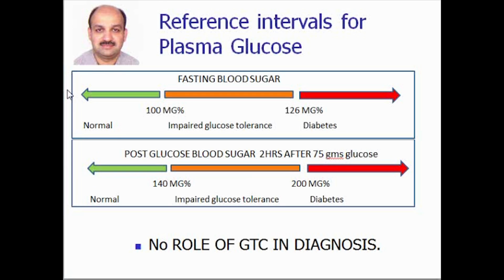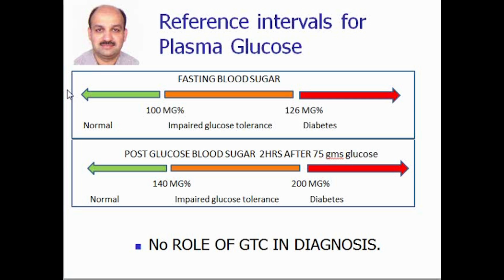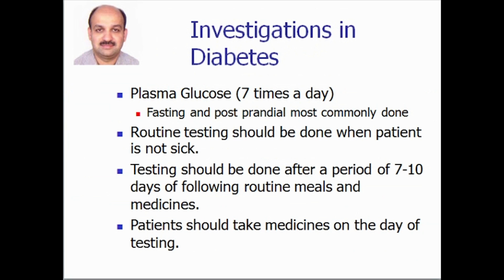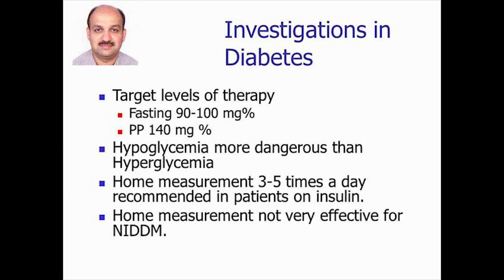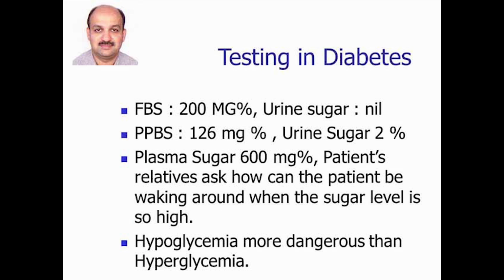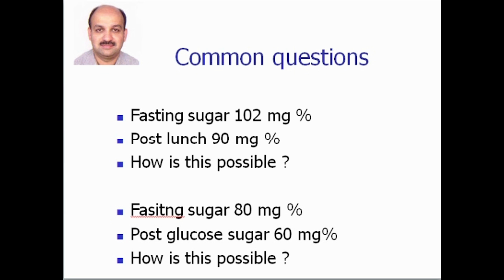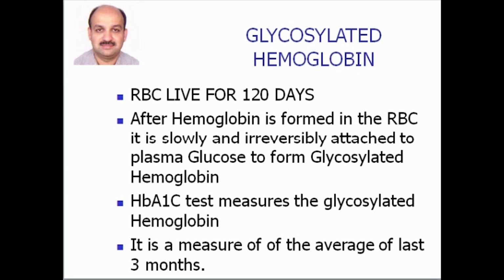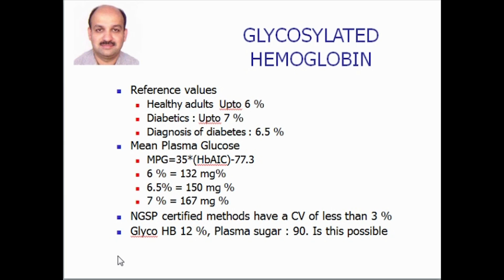LIVING WITH DIABETES PART 2